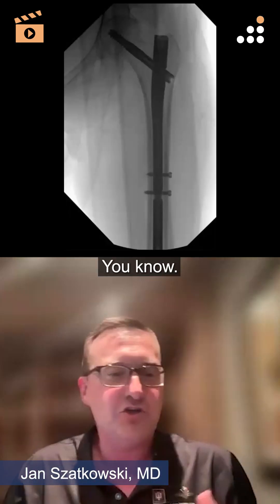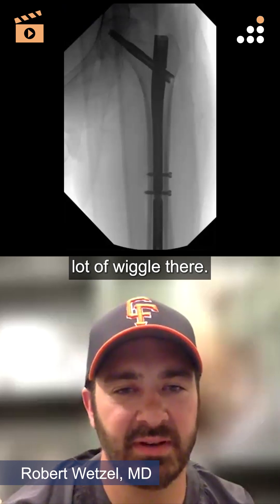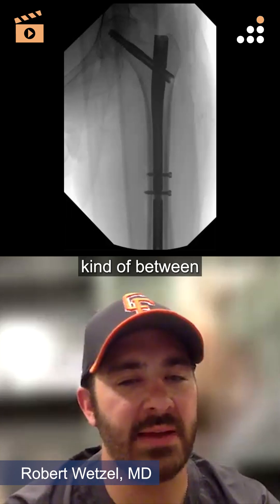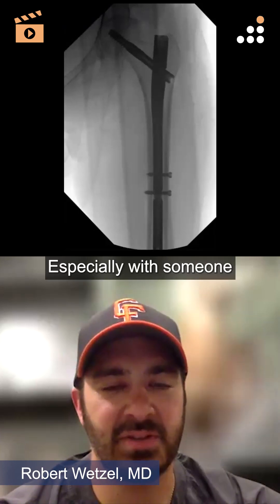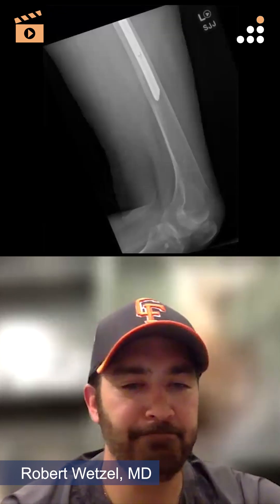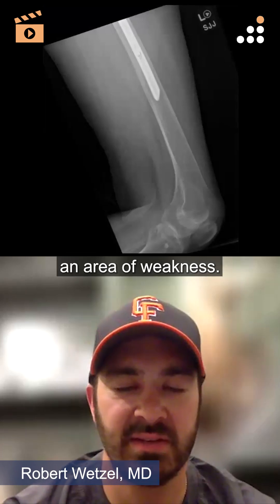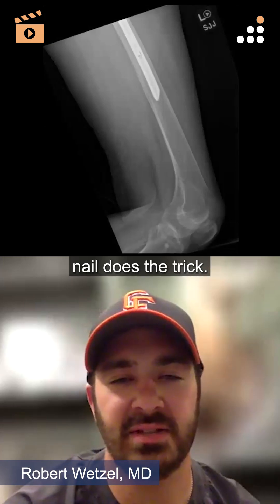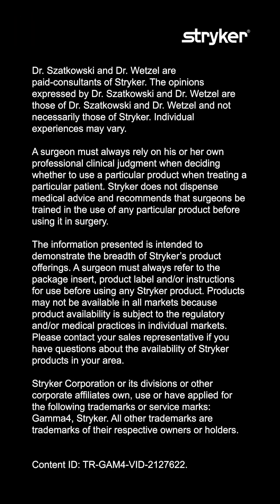Choice of Nail Length in Hip Fracture Treatment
Here is a clip from our latest CoinFlips & Controversies Webinar Implant Discussion, titled “Intertrochanteric Femur Fracture in 75F”.

In this CoinClip, Dr. Szatkowski from Indiana University Health and Dr. Wetzel from University Hospitals Cleveland Medical Center discuss optimal nail length when performing definitive fixation of an intertrochanteric femur fracture with a Gamma4™ Intramedullary nail.